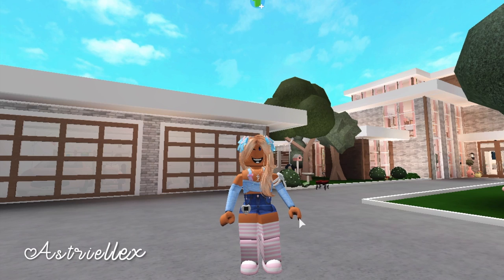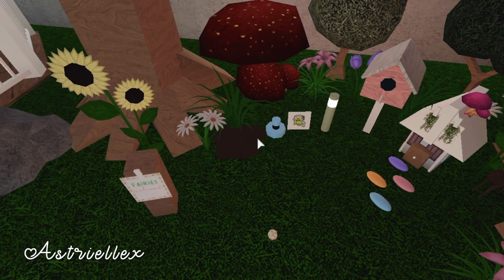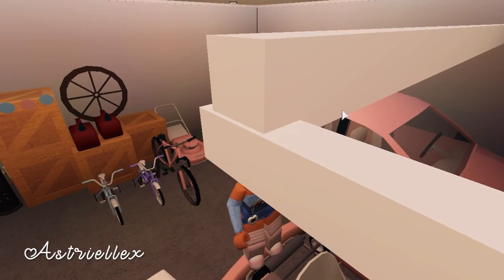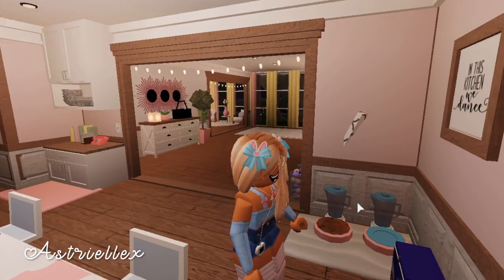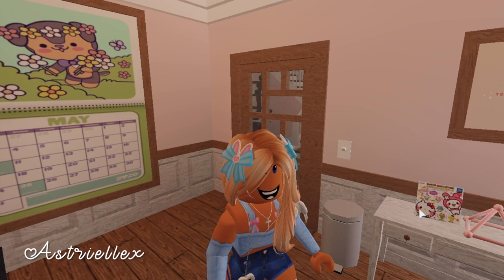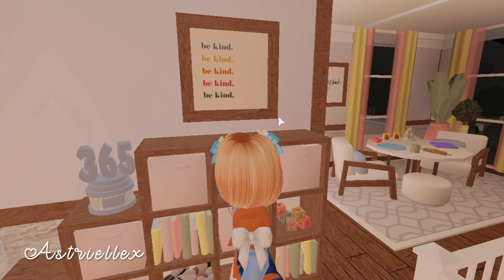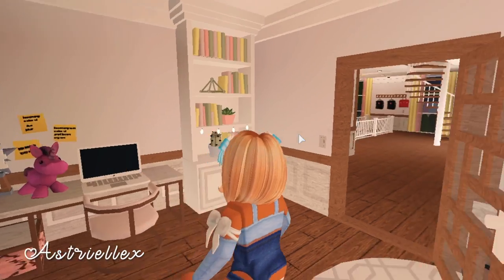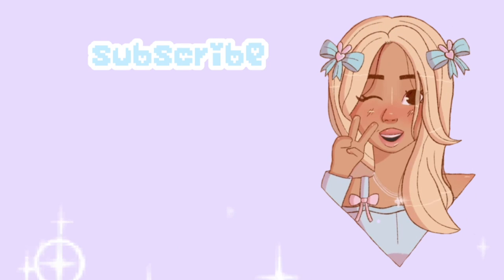BLOXBURG MANSION HOUSE TOUR!| Astriellex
in today’s video i toured my bloxburg house!
•🧁• ꒰  uploading schedule: once a week!